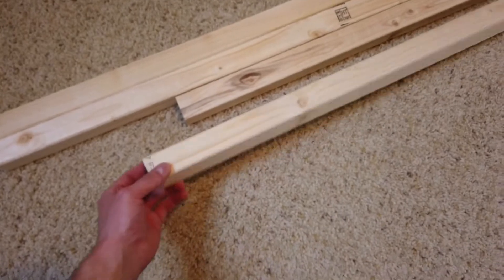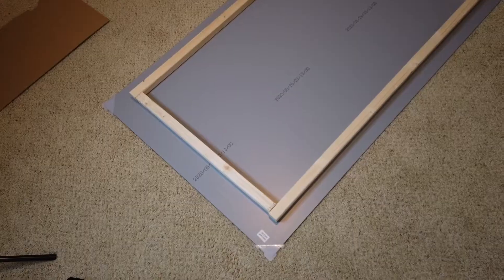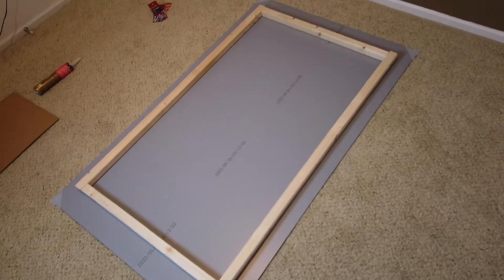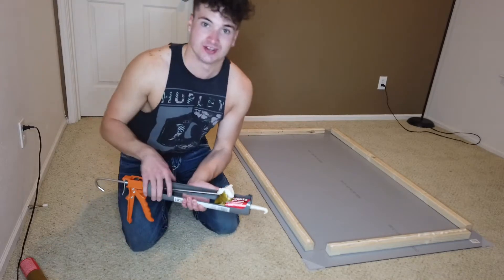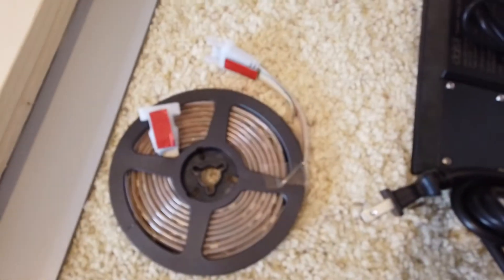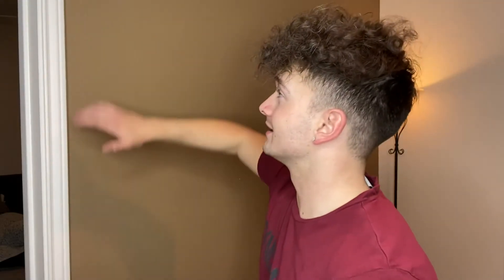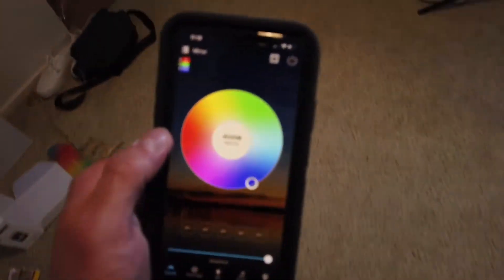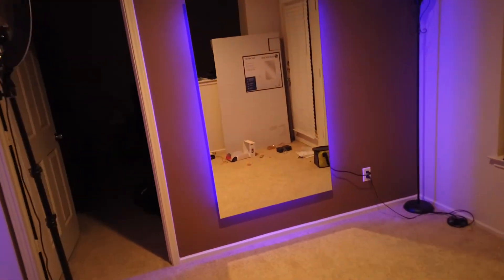DIY FLOATING LED MIRROR *Full Body*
In this video I show you guys how to mount a mirror on the wall with led lights!